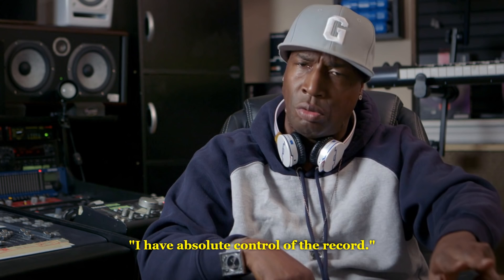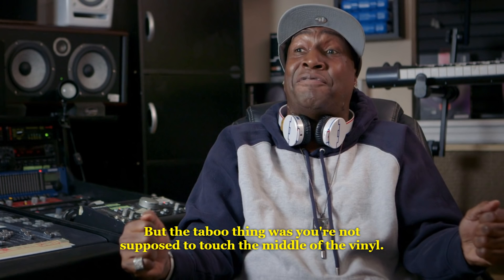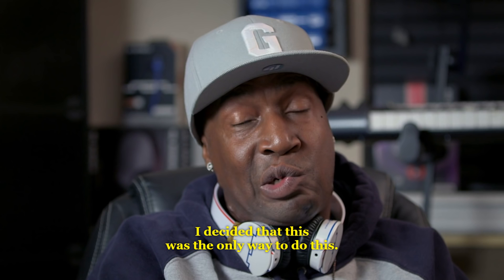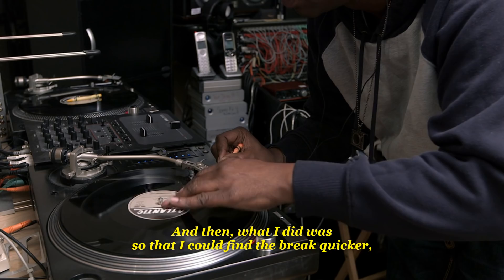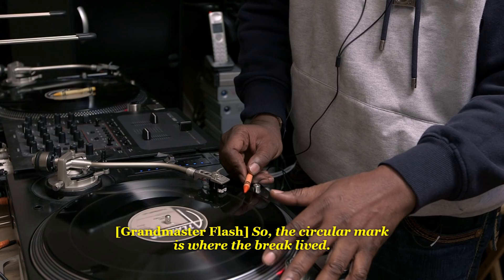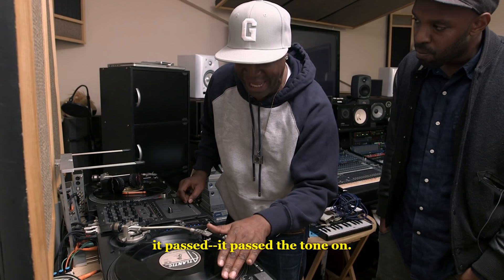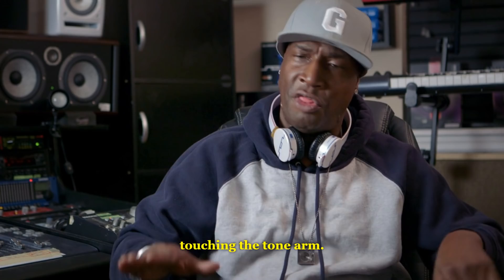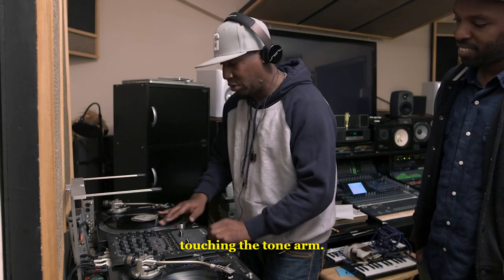Hip-Hop Evolution - "Grandmaster Flash" The Origin of Scratching on Vinyl